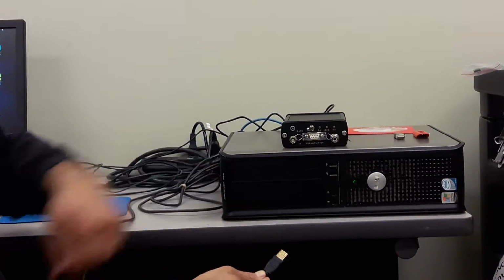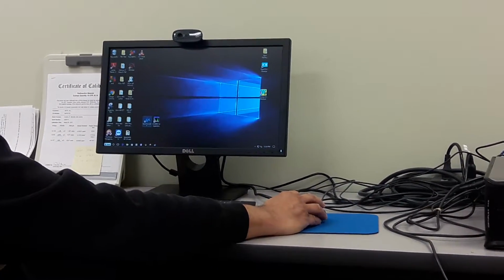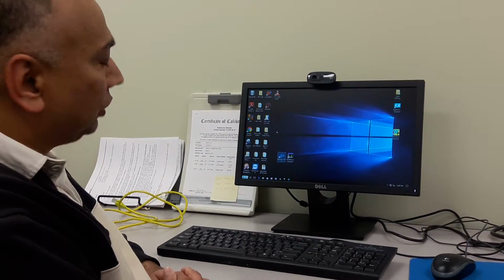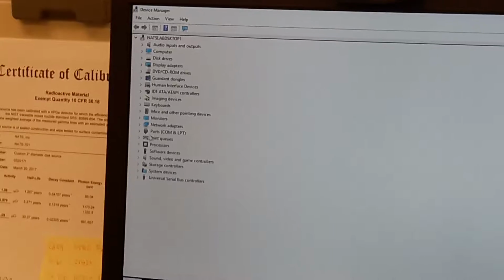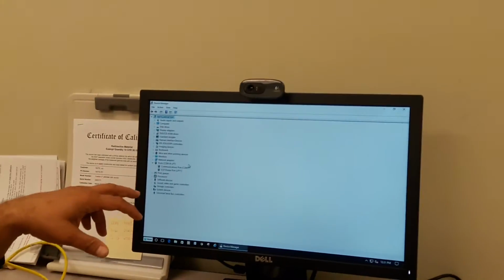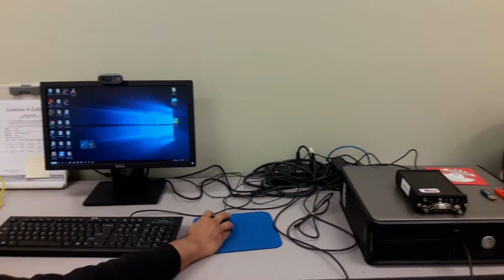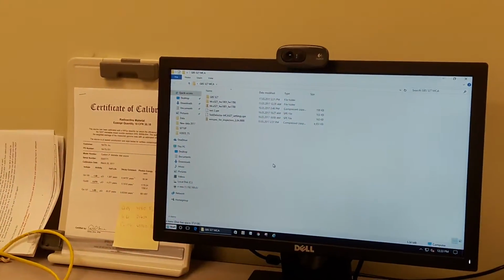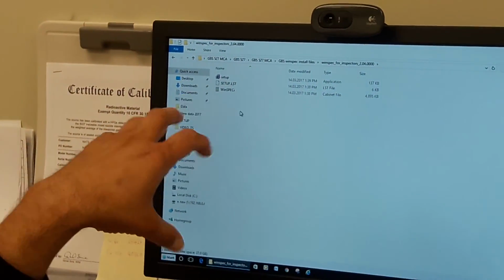NATS Inc. - JAGUAR 5500 INTRO 2 2017